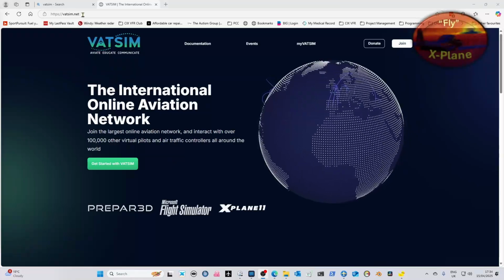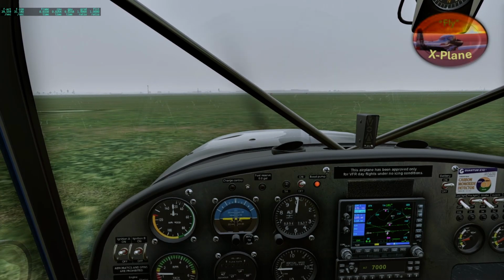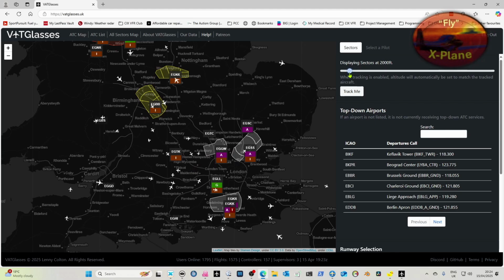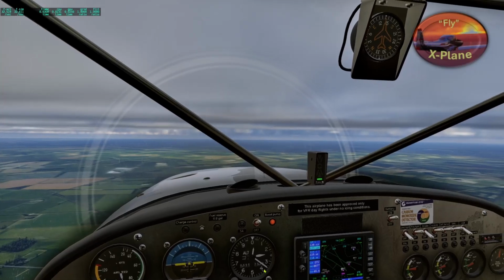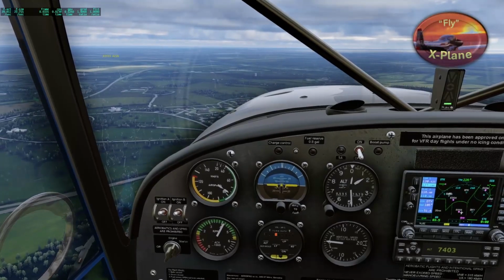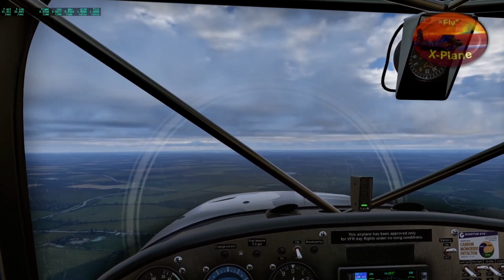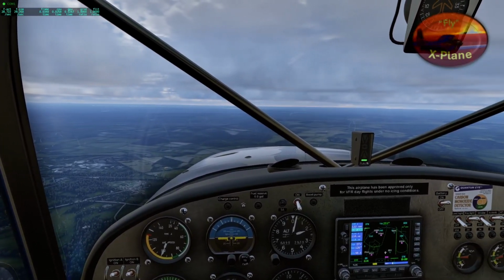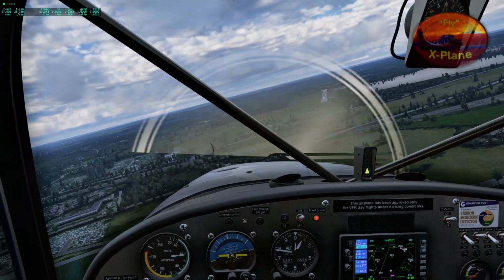EuroFox Escape to Elstree | VATSim Intro | X-Plane 12.2.0 beta 2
A brief intro to joining and flying on VATSim followed by a flight in VSkyLabs' fabulous EuroFox from Cambridge to Elstree.

Running order:
00:00 Intro
00:20 Joining VATSim
02:32 First connection
12:28 VATGlasses
15:31 Leaving Cambridge
26:20 Overflying Stansted
38:00 Using UNICOM (122.800)
45:00 Landing at Elstree